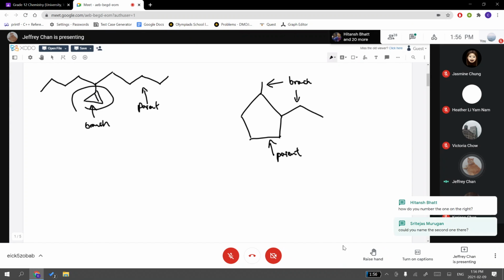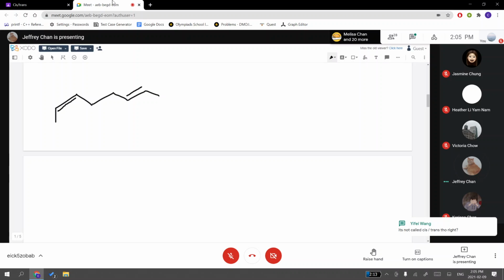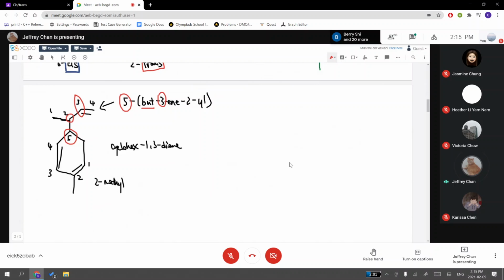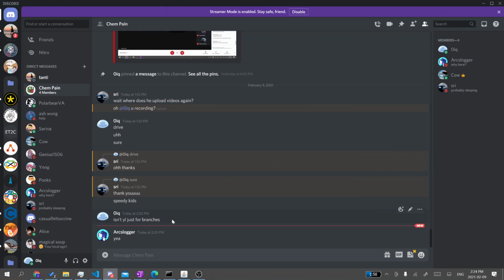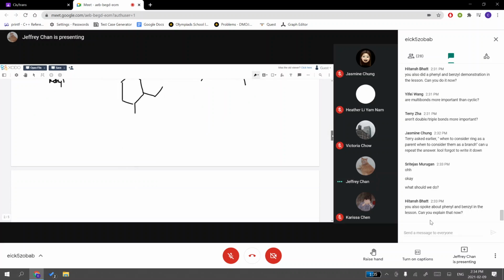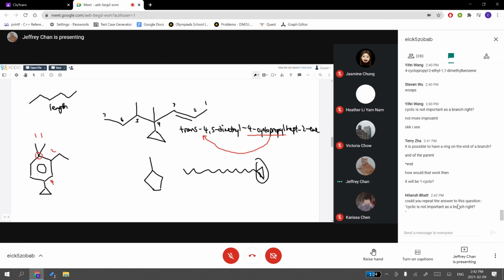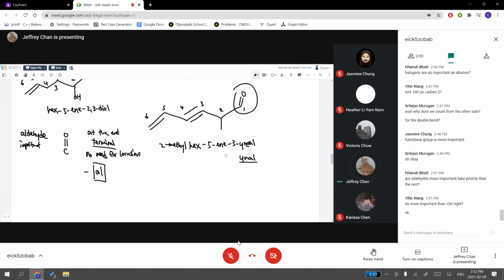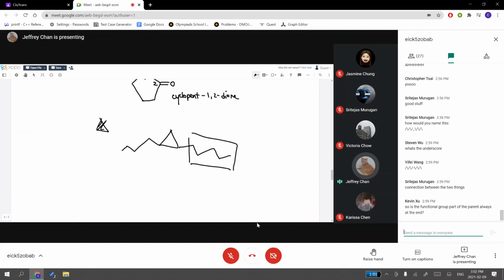chan chem 12 lesson 1 & a bit of 2